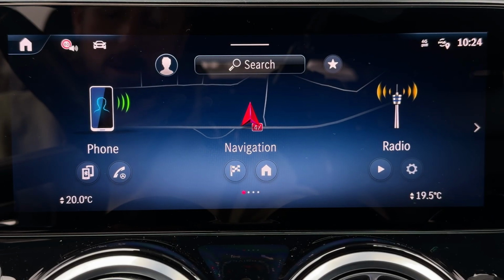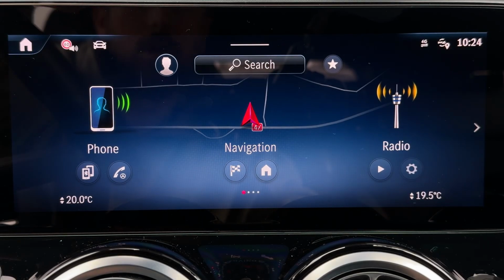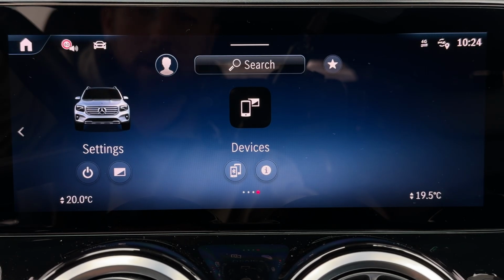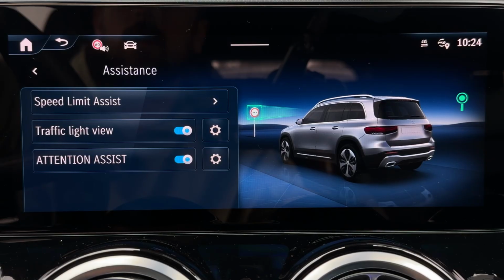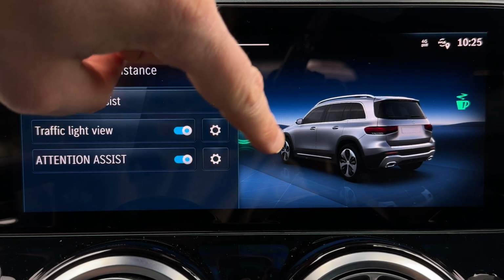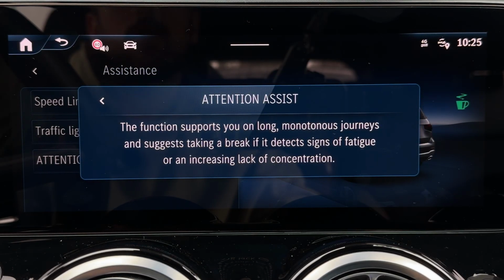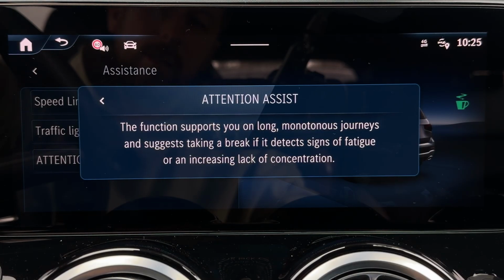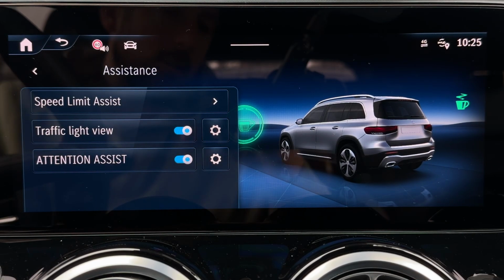MERCEDES-BENZ GLB – How to Enable Attention Assist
In this video I show step-by-step how to enable and use Attention Assist on the MERCEDES-BENZ GLB. You will learn where to find the Assistance menu, how to toggle Attention Assist on or off, and how to change the sensitivity between Standard and Sensitive. Attention Assist helps detect signs of driver fatigue and suggests taking a break on long or monotonous journeys. Follow these simple on-screen steps to keep your GLB safer on long drives and get the most from the driver assistance features.

How to enable Attention Assist on MERCEDES-BENZ GLB?
How to change Attention Assist sensitivity on MERCEDES-BENZ GLB?
How to turn off Attention Assist on MERCEDES-BENZ GLB?

0:00 Intro — Attention Assist overview
0:07 How to access the feature from the home screen
0:22 Swipe to Settings (car icon)
0:33 Open Assistance menu
0:47 Find and toggle Attention Assist on/off
0:58 Attention Assist Settings — Standard vs Sensitive
1:09 What Attention Assist does (drowsiness detection & break suggestion)
1:32 Recommendation and wrap up